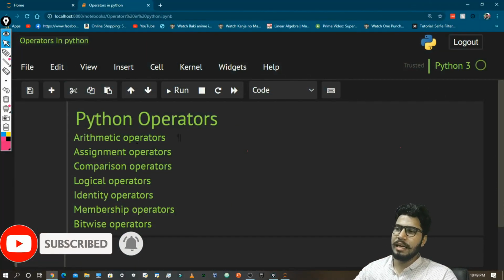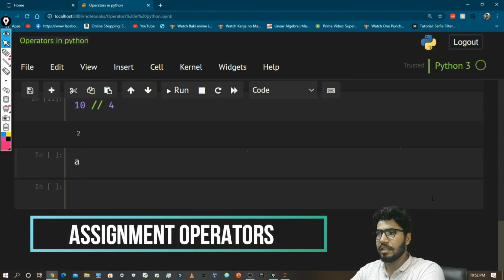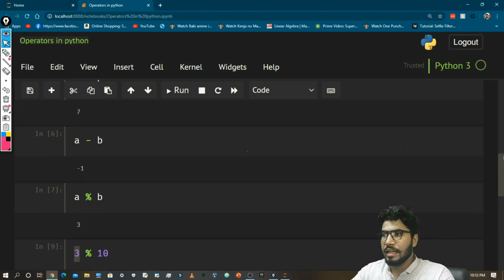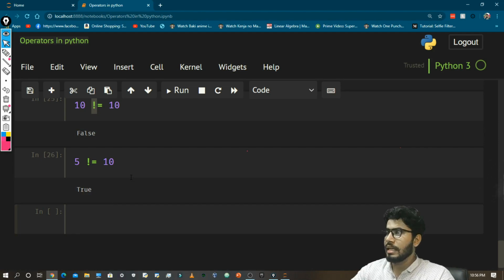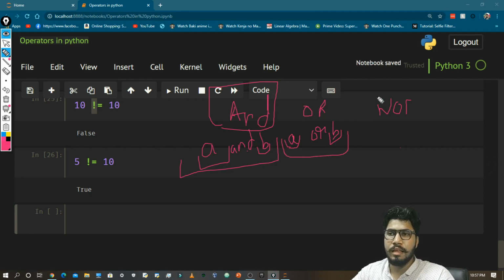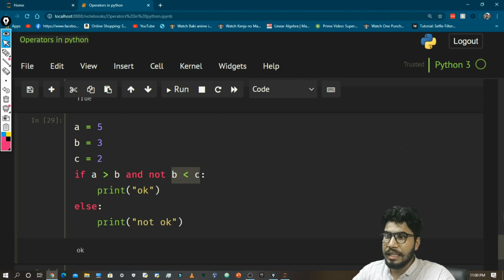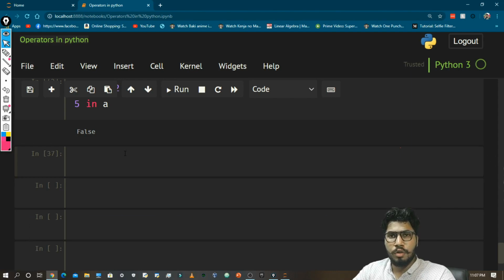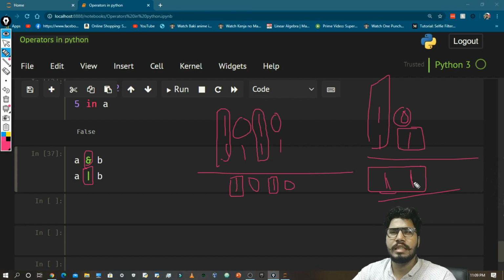#6 Python Tutorial For Beginners | Operators In Python | In-Depth Tutorial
In this video, i will discuss various types of operators in python